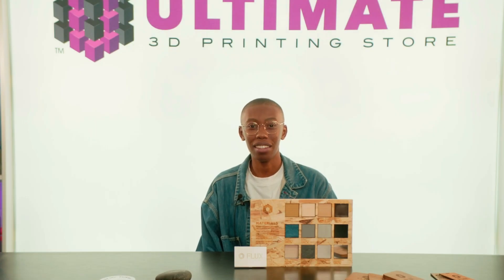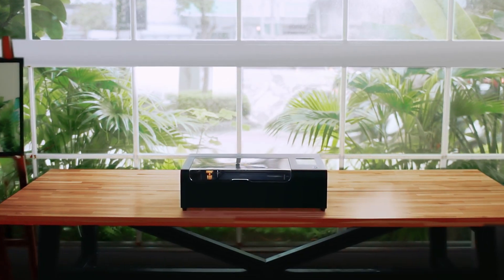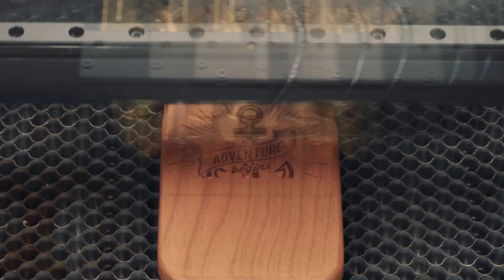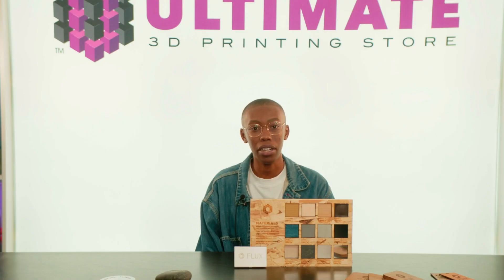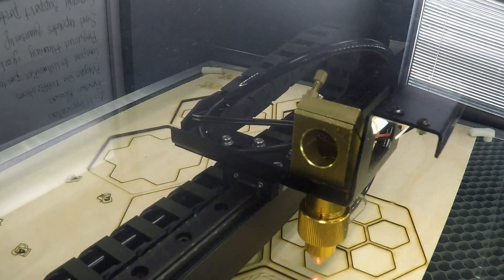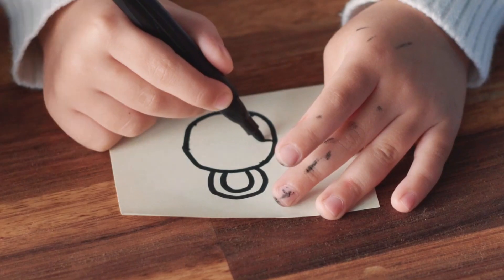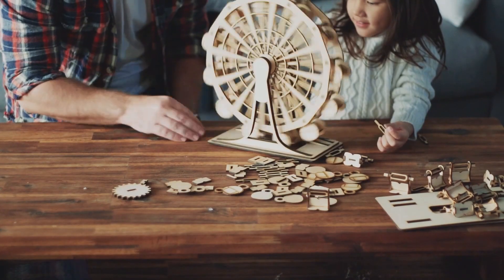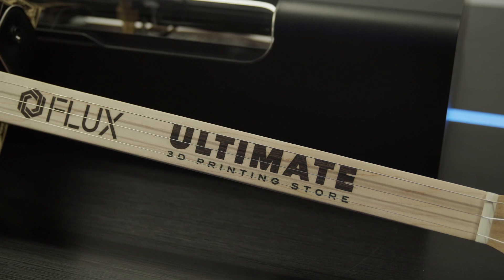Product Comparison: FLUX beamo vs FLUX Beambox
This quick, informative video shows you the key differences and similarities between the FLUX beamo and Beambox.

Ultimate 3D Printing Store (U3DPS) is your source for all products, education, and inspiration related to additive and subtractive manufacturing. We carry a variety of technology ranging from 3D printers for dental labs and CNC machines for education facilities, to laser cutters and desktop water jets for the tinkerer/hobbyist. Gain the knowledge from U3DPS to get the most out of your machines and technology.